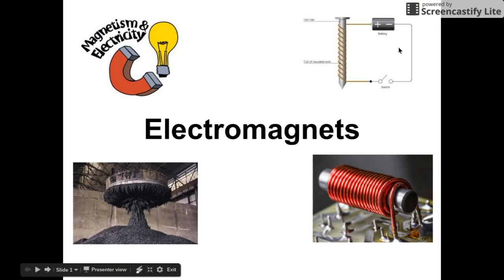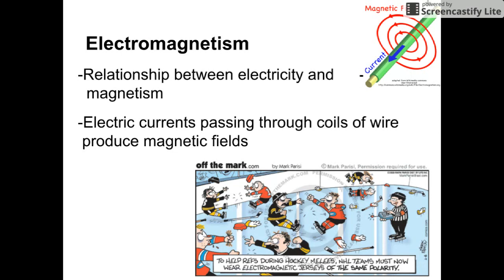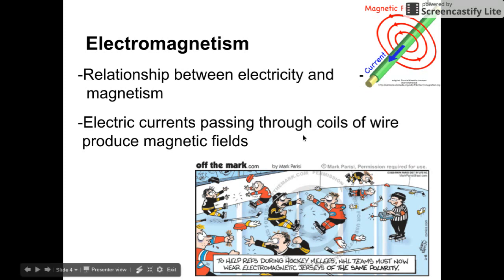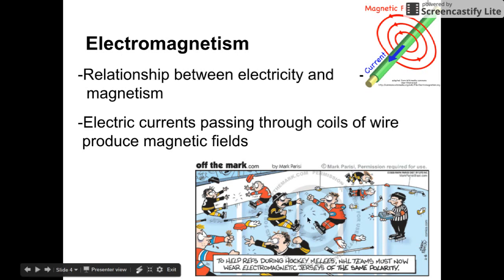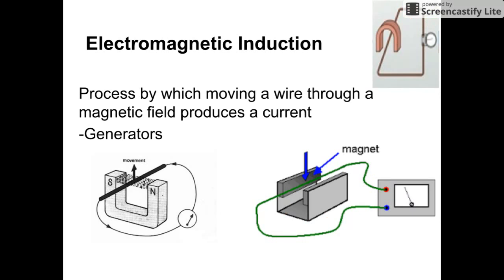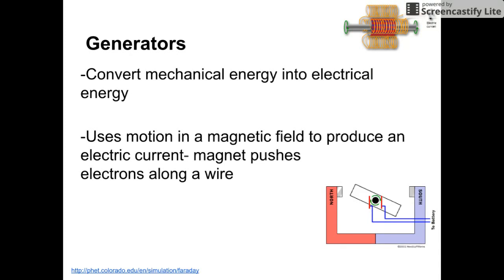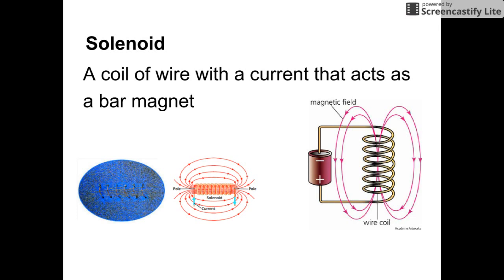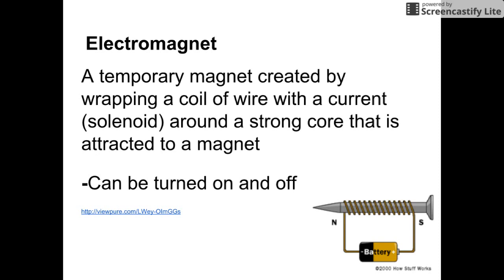Electromagnet Notes Part 1